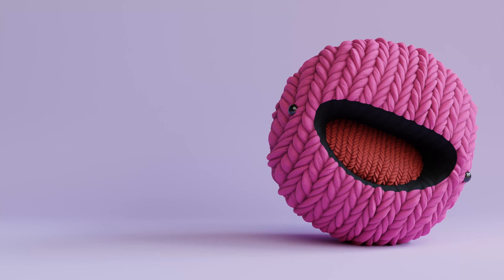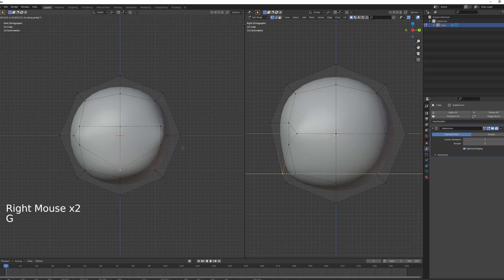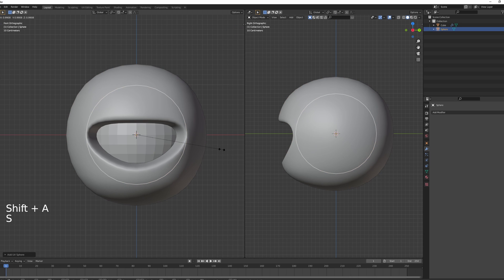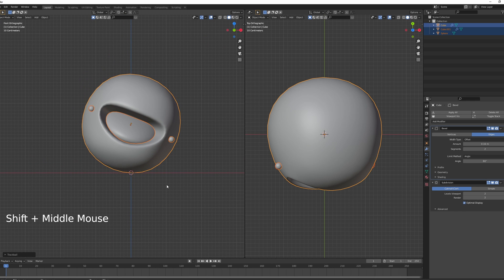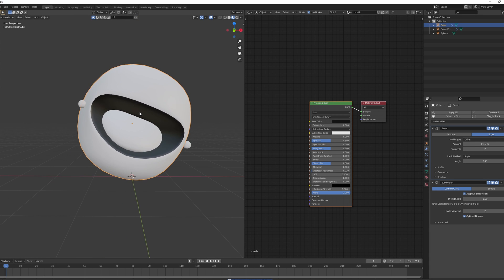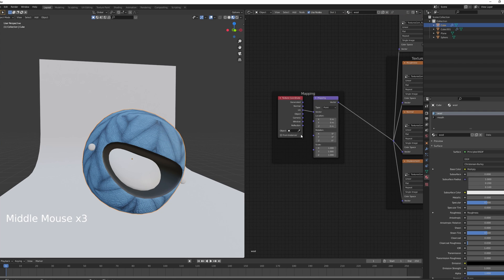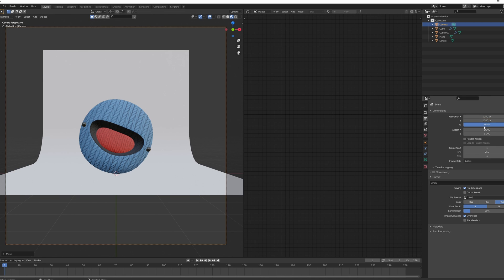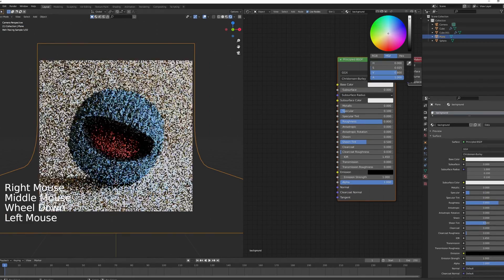BLENDER TASTY TUTORIALS: WOOLY CHARACTER IN 15 MINUTES!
Free source file available on Gumroad, check the link!

Time stamps:
00:00 - 00:15 Intro
00:15 - 06:12 Modeling the Character
06:12 - 11:55 Shaders Setup
11:55 - 12:57 Camera Position
12:57 - 13:28 HDRI Setup
13:28  - 14:41 Displacement map on Shader
14:41 - 15:11 Outro

SPECS:
2 NVIDIA RTX2080 Ti

EDITING:
DaVinci Resolve